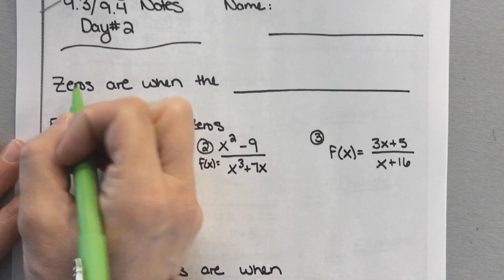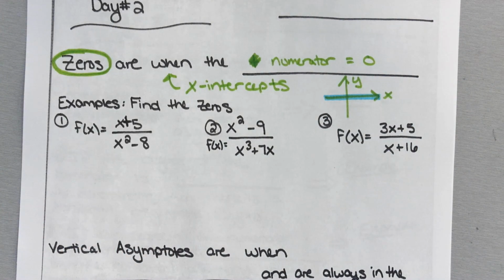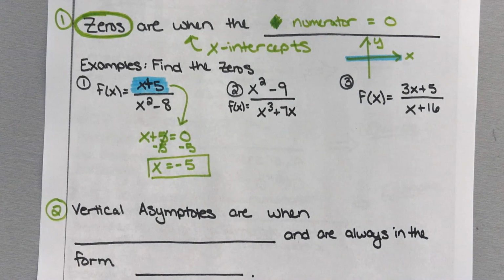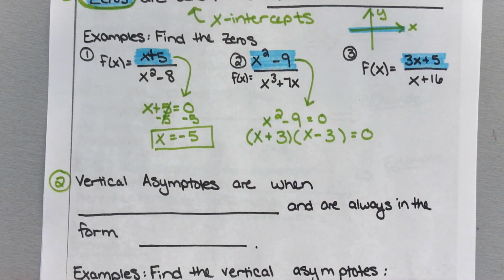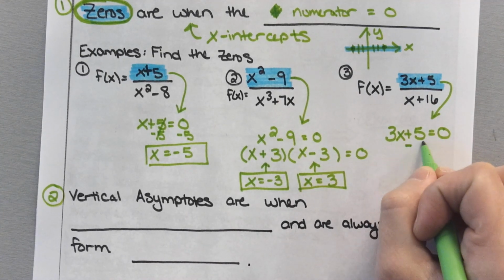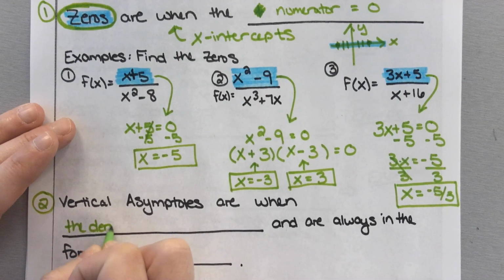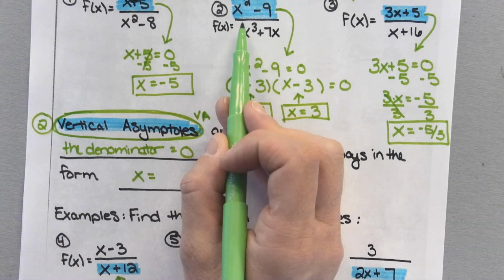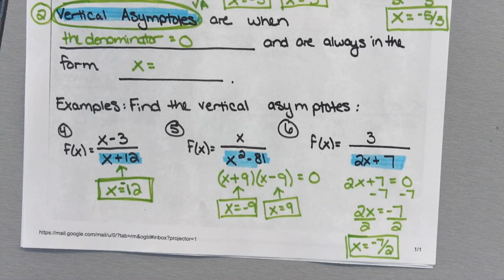9.3 Notes Day #2